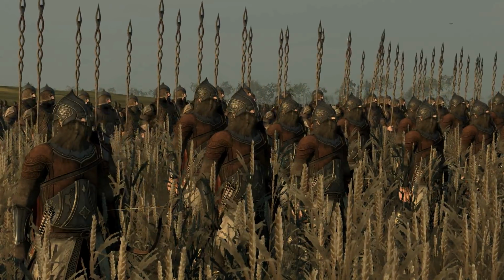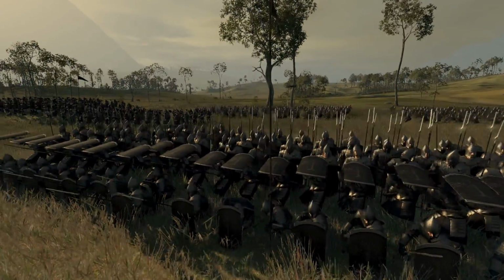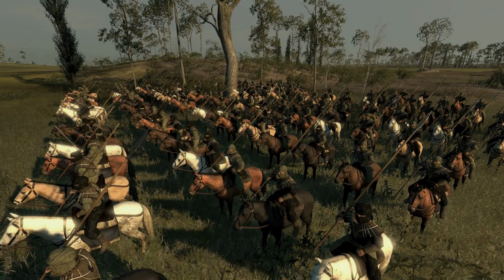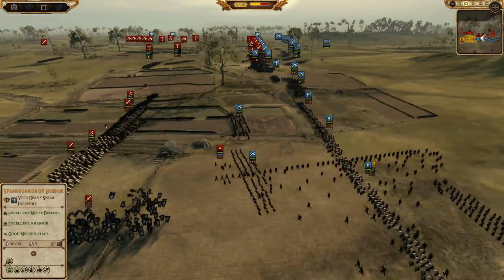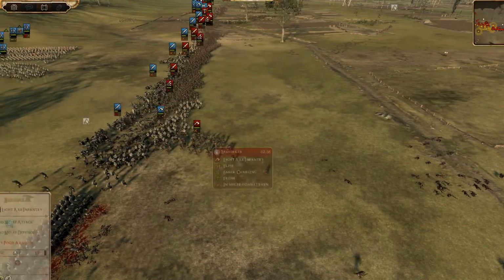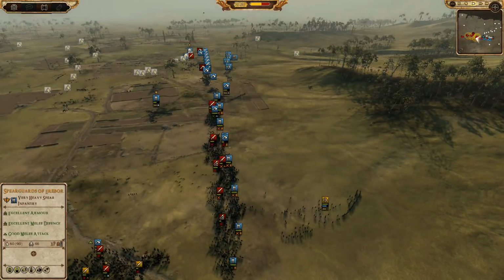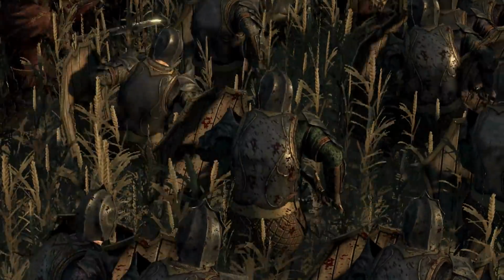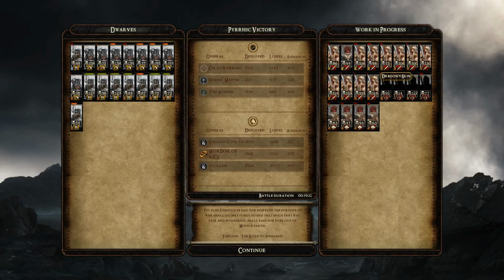SONGS WILL BE SUNG FOR THE GENERAL OF DALE! 3v3 Rise of Mordor Battle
A last alliance of men and dwarves have formed up in an impenetrable line. The sturdy dwarves take up the center, with Gondor and Dale holding the flanks.

A massive force of Isengard Uruks, along with men of Rhun and Harad, are here for one purpose.. to destroy the world of men.